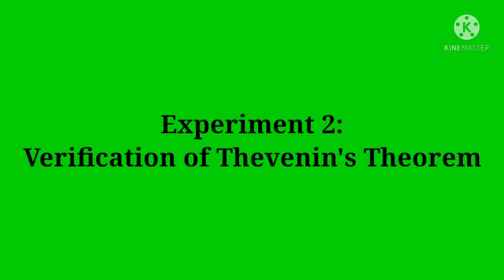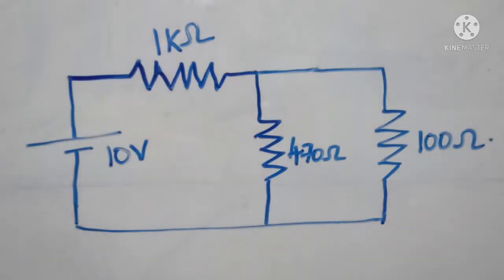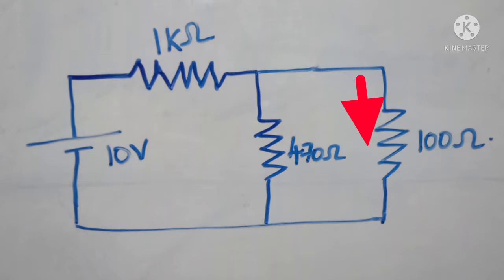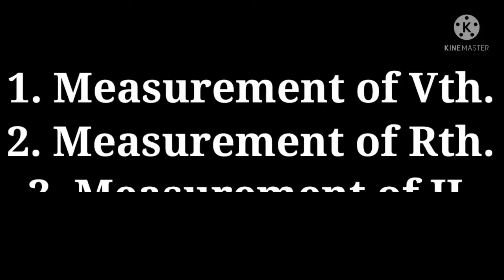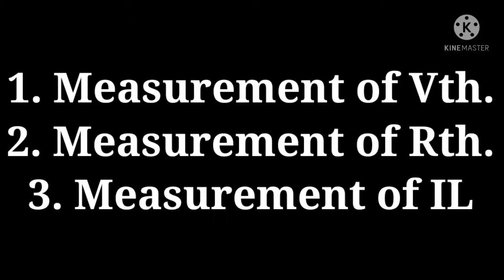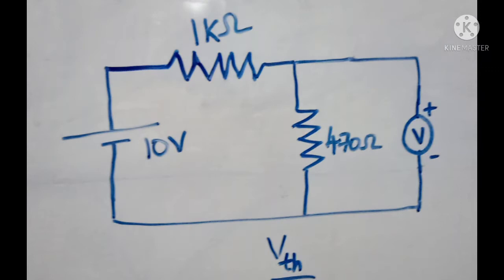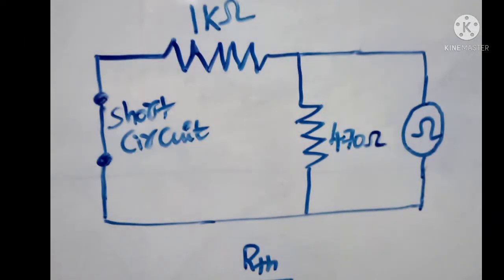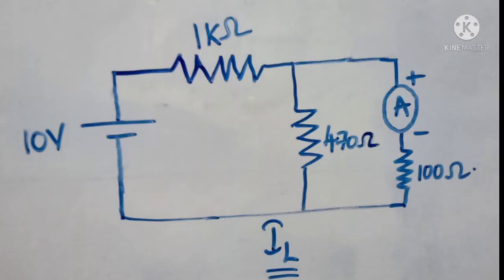Verification of Thevenin's Theorem(Practical Experiment)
Step by Step procedure for verification of Thevenin's Theorem is explained in this video.